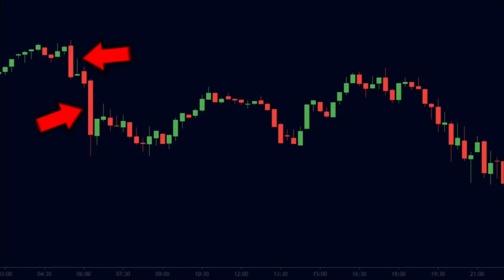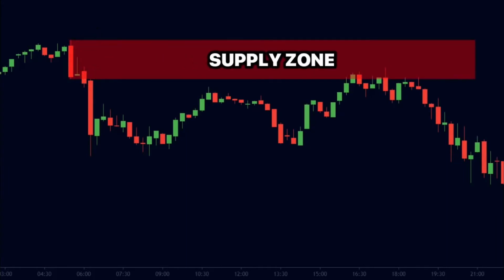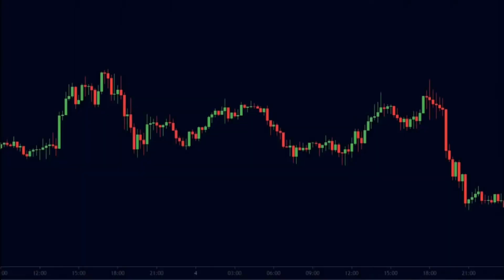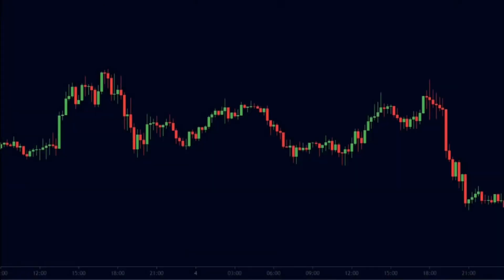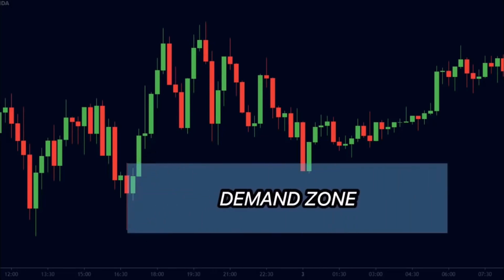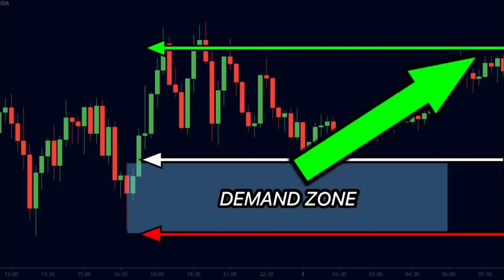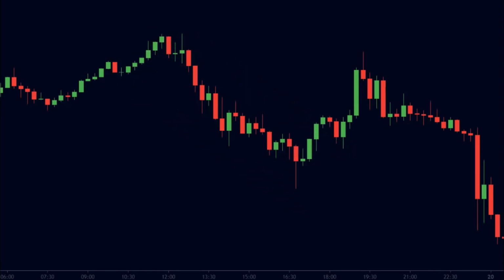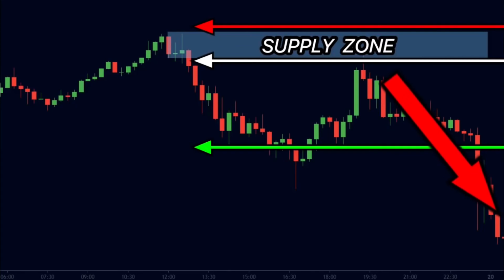BEGINNER’S GUIDE :WHAT IS MARKET SUPPLY AND DEMAND?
BEGINNER S GUIDE What is Supply and Demand in the Stock Market